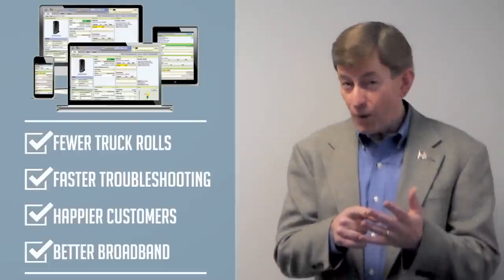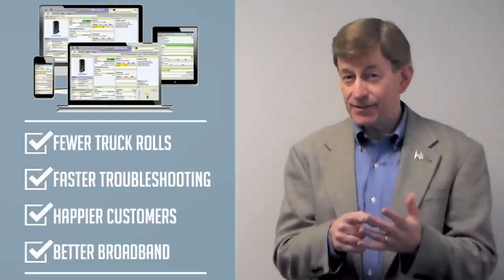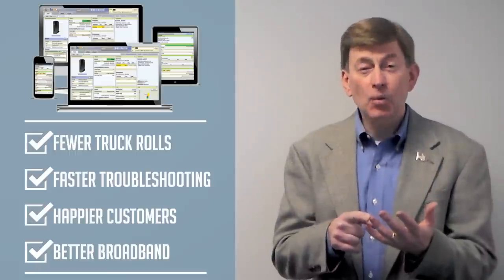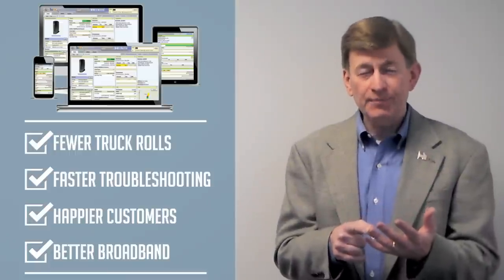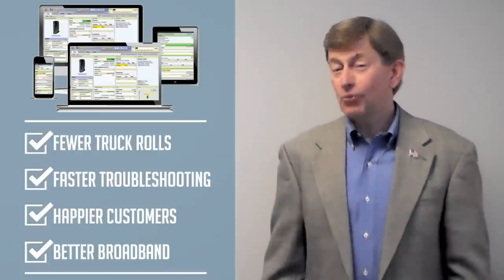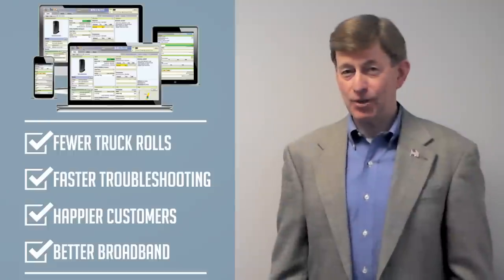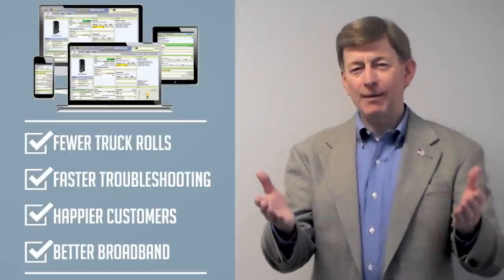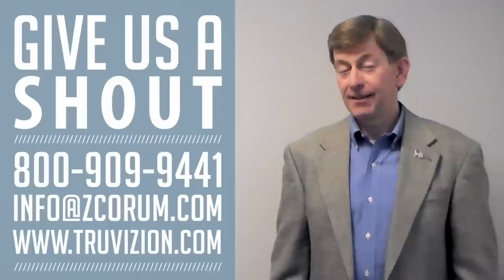TruVizion Diagnostics for DOCSIS, DSL and Fiber Networks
TruVizion is a monitoring and diagnostics tool for broadband providers delivering services over DOCSIS, DSL, and Fiber networks. The tool, and its companion mobile app, TechVizion, allows providers to troubleshoot customer outages more quickly, view key performance metrics on their equipment, and improve the quality of their broadband network.